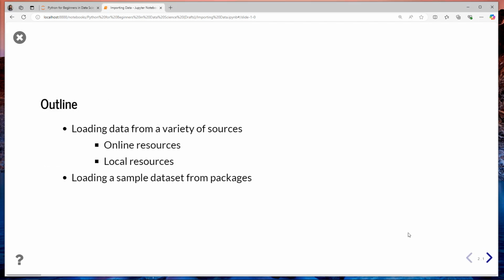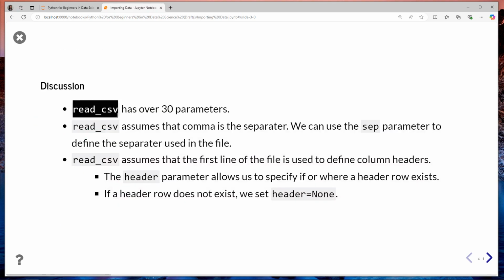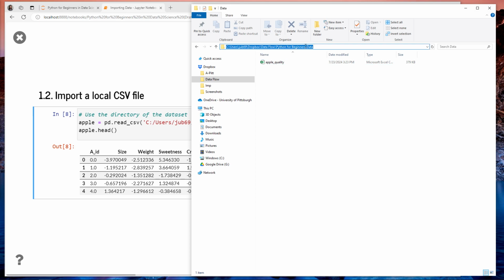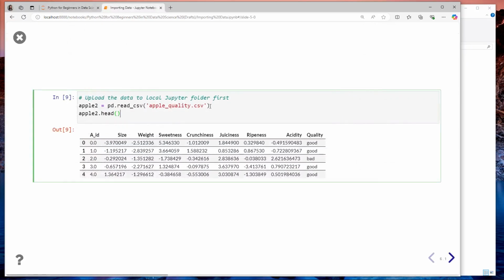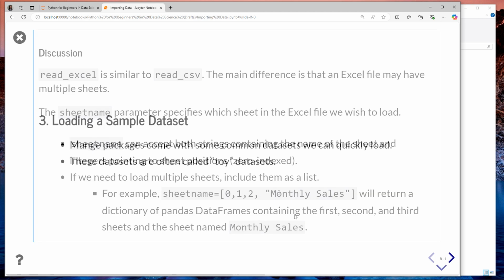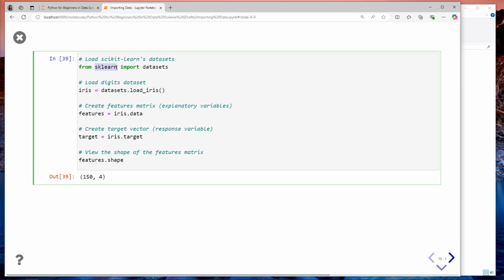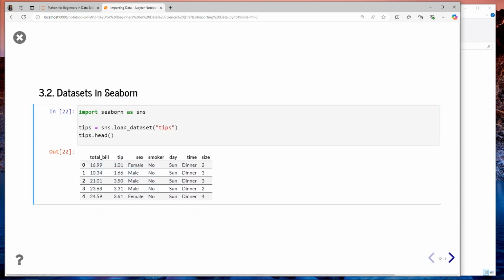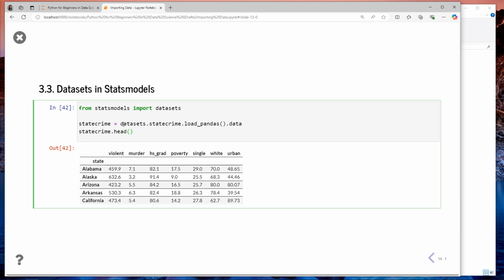Python Basics 6: Importing Data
This is the 6th video in the Python for Beginners in Data Science.